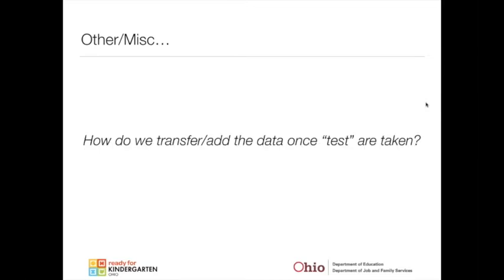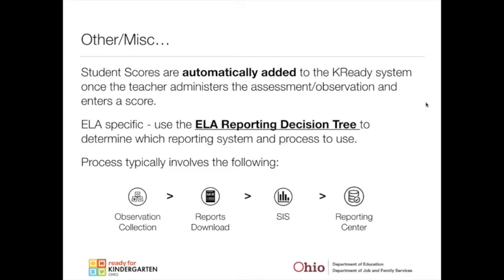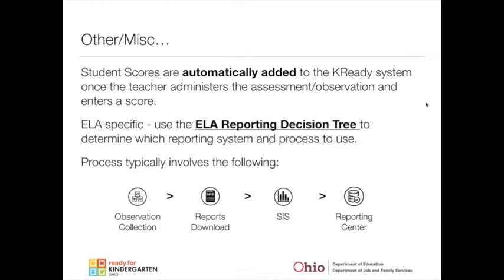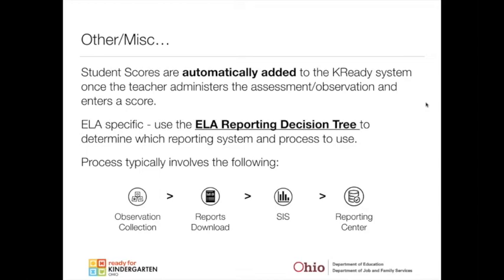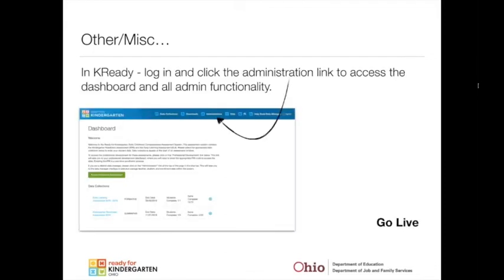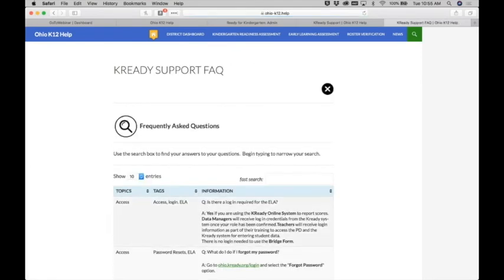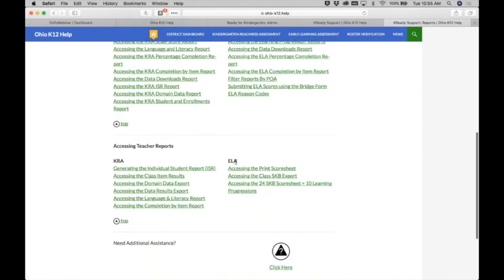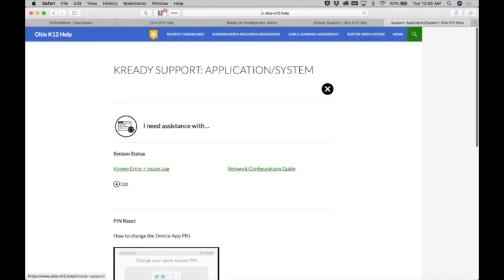KReady DM Q+A Webinar - Misc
Information presented during the Fall 2018 KReady Data Manager Q+A Webinar - 10.09.18.